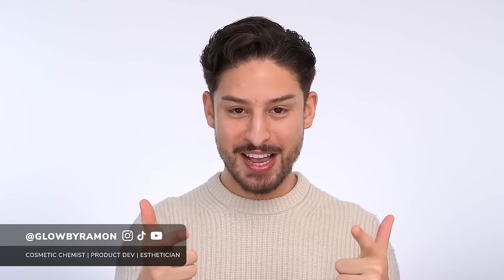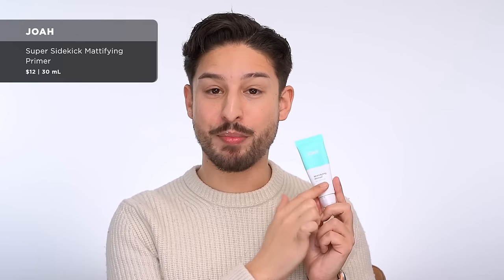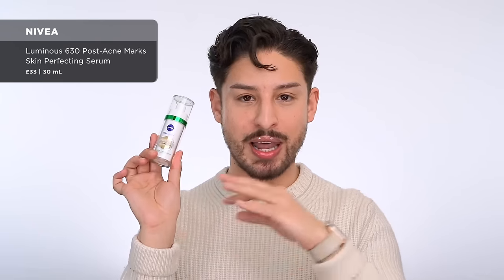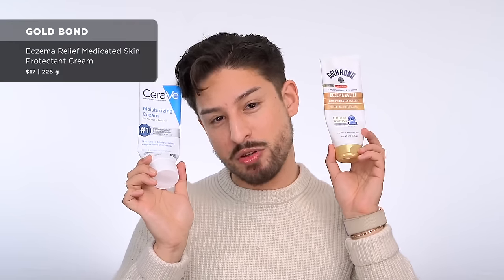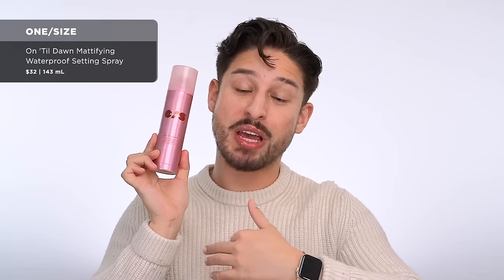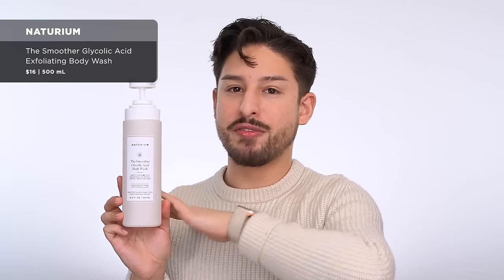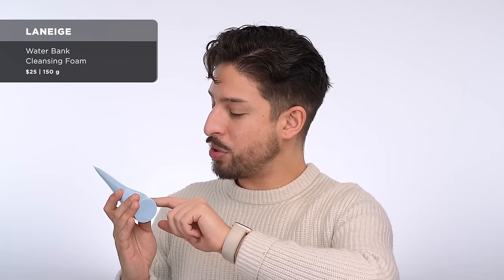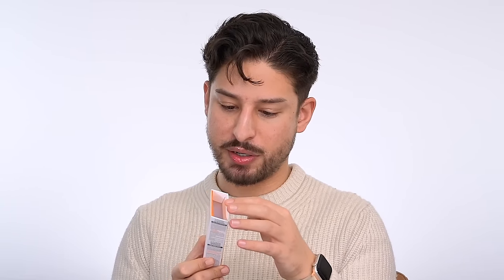January 2024 Faves, Hates, and Empties!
One month into 2024 and I'm sharing all the skincare, haircare, makeup, body care, and fragrance I've loved, hated, or emptied!
Products Mentioned:

"Hates":
Trader Joe's Firming Body Butter (purchased)
Vaseline Intensive Care Cocoa Radiant Body Gel Oil (purchased)
Bondi Sands Fragrance-Free Matte Tinted Face Lotion SPF 50+ (purchased)
JOAH Super Sidekick Mattifying Primer (purchased)
Farmstay Tea Tree Biome CAlming Sun Serum SPF 45 PA+++ (purchased)
Kosas Sport Good Body Skin AHA + Enzyme Exfoliating Body Wash (PR)
Nivea Luminous 630 Post-Acne Marks Skin Perfecting Serum (purchased)

Empties:
Saltair Golden Hour Oil Infused Body Wash (PR)
Soft Services Clearing Mist Medicated Breakout Tonic (PR)
CeraVe Moisturizing Body Cream (purchased)
Goldbond Eczema Relief Medicated Skin Protectant Cream (purchased)
Rhode Barrier Restore Cream (PR)
Tatcha Indigo Cleansing Balm (PR-AD)
Fenty Skin Melt Awf Jelly Oil (purchased)
Naturium Purple Ginseng Cleansing Balm (PR)
One Size On Til Dawn Setting Spray (purchased)
CNP Laboratory Mugener Calming Mist Toner (purchased)
L'Oreal Elvive Hyaluron Plump Moisture Plump Serum (purchased)
Naturium The Smoother Glycolic Acid Body Wash (PR)
Olaplex No.4 Bond Maintenance Shampoo (PR)
Fable & Mane Multitasking Detangling Leave-In Conditioner (PR)
Glow Recipe Avocado Ceramide Moisture Barrier Cleanser (PR)
Krave Beauty Great Barrier Relief (PR)
Laneige Water Bank Cleansing Foam (PR)
Herbivore Milky Way Exfoliating Serum (PR)
Laura Mercier Translucent Loose Setting Powder (purchased)

Favorites:
Garnier Ambre Solaire Super UV Niacinamide Face Fluid SPF 50+ (purchased)
VT Cica Reedle Shot 100 (PR-AD)
Kosas DreamBeam SPF 40 (PR)
Oui The People Clean Slate Lactic Acid Smoothing Body Wash (PR)
Ceremonia Guava Rescue Spray (purchased)
Umberto Giannini Curl Jelly Refresh (purchased)
Dae 3-in-1 Cactus Fruit Styling Cream (PR)
Fenty Skin Lip Oil (PR)
Kosas Air Brow Brow Gel (PR)
Maison Margiela Replica Jazz Club (PR)
Maison Margiela Replica By The Fireplace (PR)
Follow me for more skincare content!

00:00 Intro
00:25 Hates
05:02 Empties
14:24 Favorites